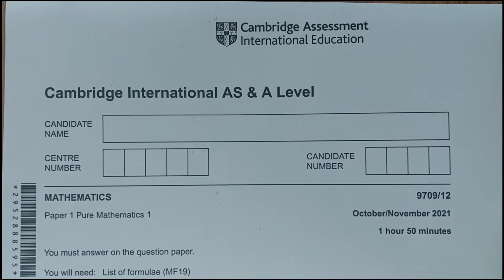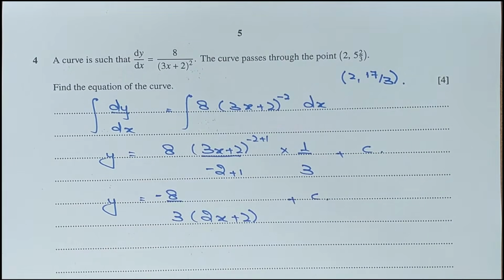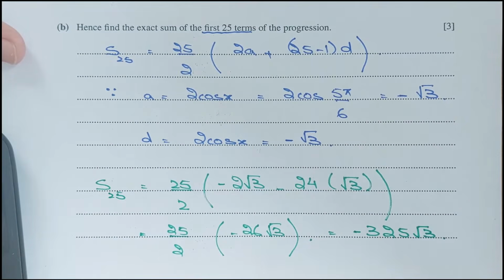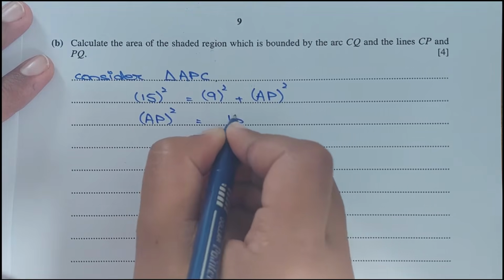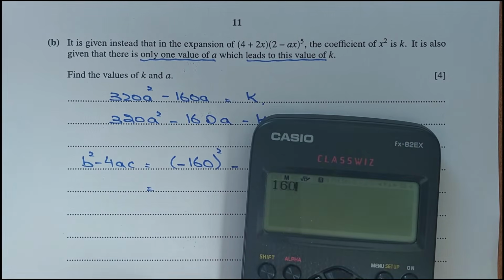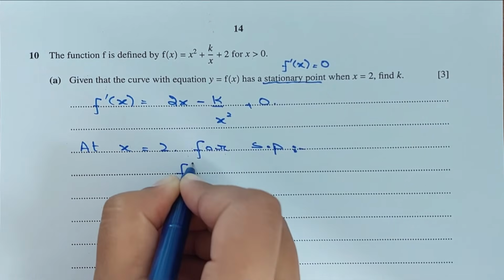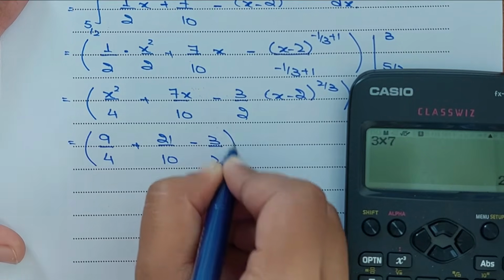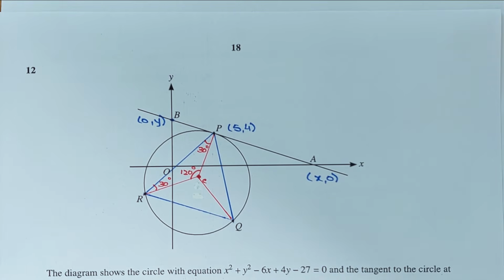AS & A Level Pure Mathematics Paper 1 9709/12 Oct/Nov 2021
This video will guide you the complete step by step solution of AS & A Level Pure Mathematics Paper 1 9709/12 Oct/Nov 2021

Time-stamps
Intro - 00:00
Q1 - 00:13
Q2 - 03:22
Q3 - 06:33
Q4 - 08:09
Q5 - 10:37
Q6 - 18:08
Q7 - 22:24
Q8 - 30:41
Q9 - 38:00
Q10 - 44:29
Q11 - 47:51
Q12 - 56:09